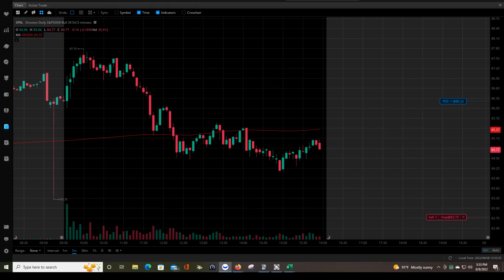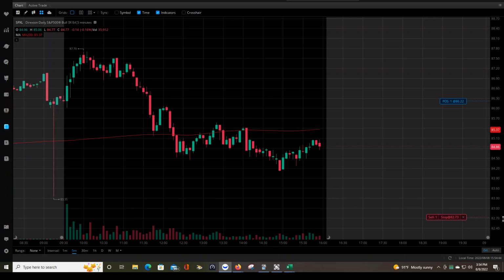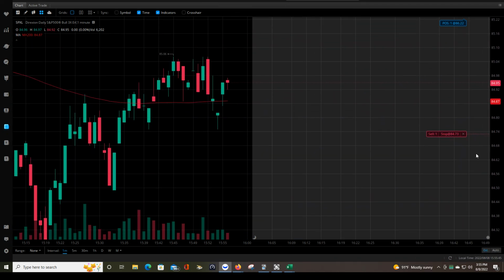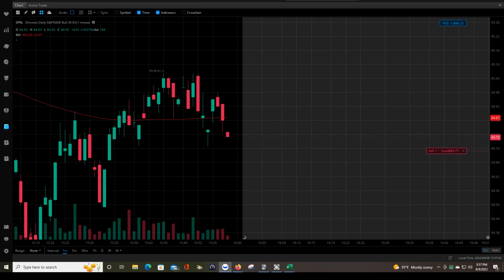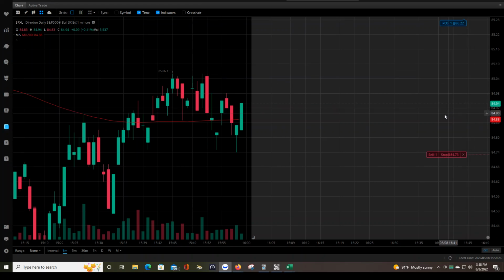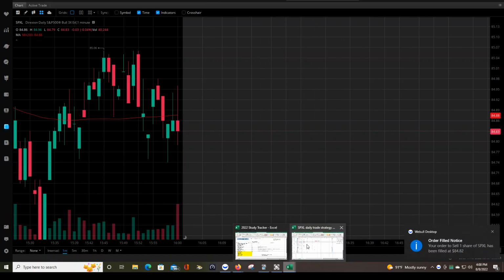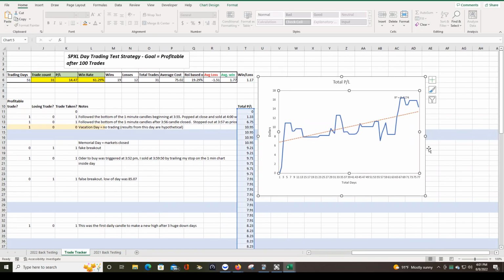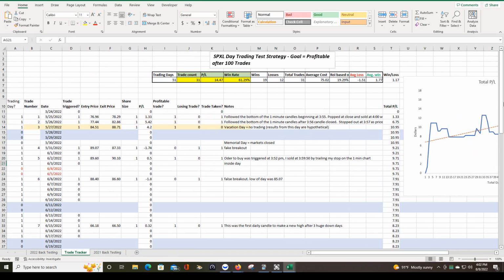Watch me close trade #31 of the SPXL Day Trading Strategy LIVE!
s&p 500

SPY
SPX
SPXL
SPXS
OVERALL STOCK MARKET
Day Trading SPXL

How to trade the SPY
How to trade the S&P 500
How to trade SPXL